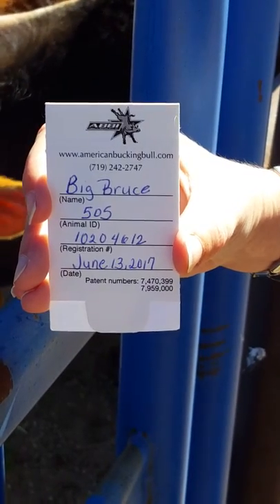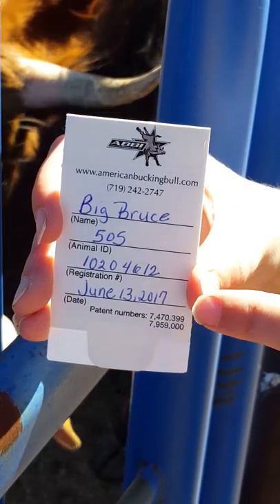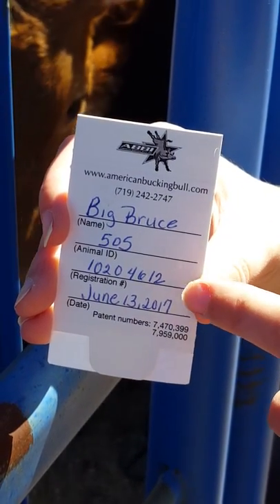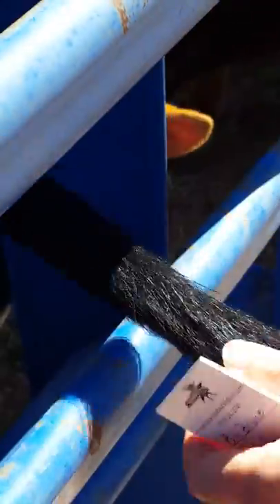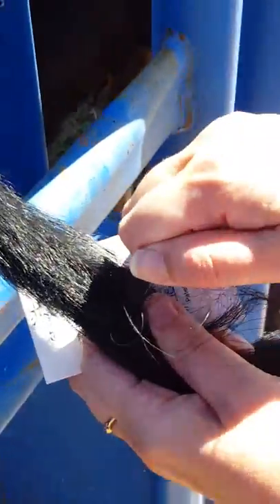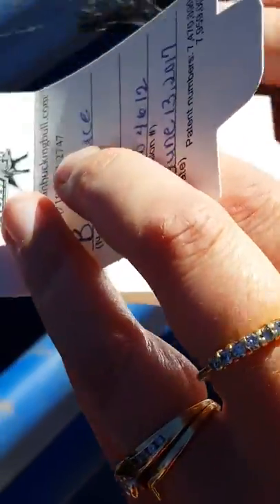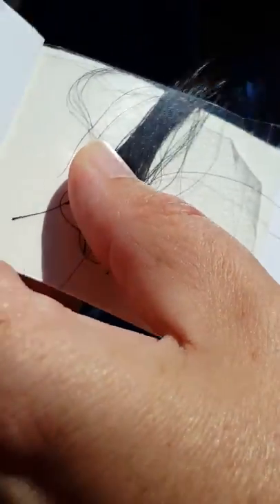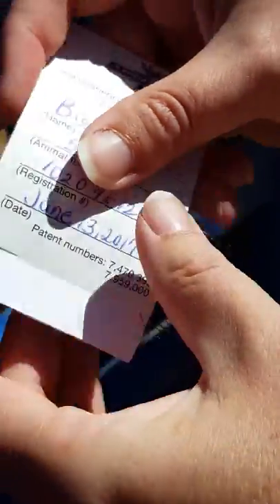How to Prepare Your ABBI Tail Hair Sample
How to properly pull tail hair for ABBI DNA registration